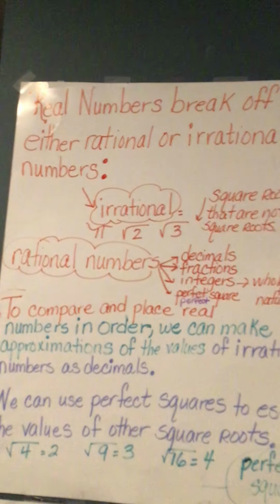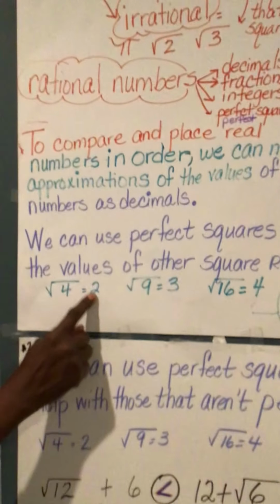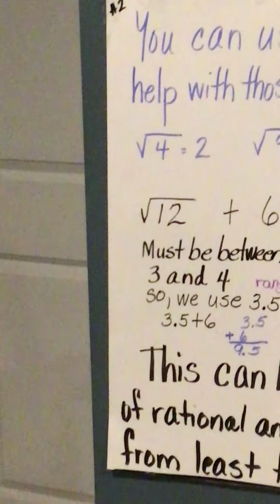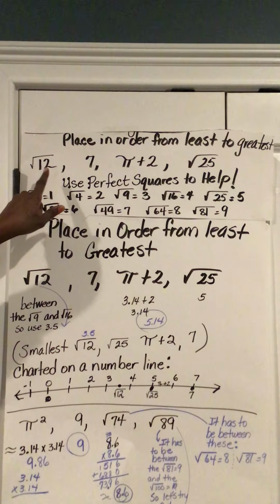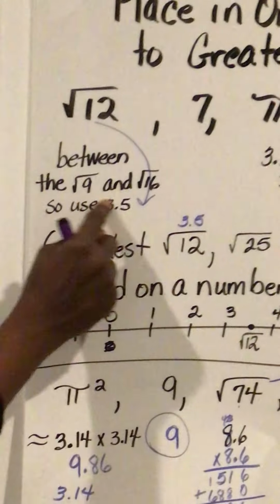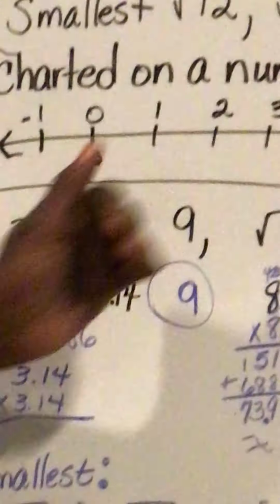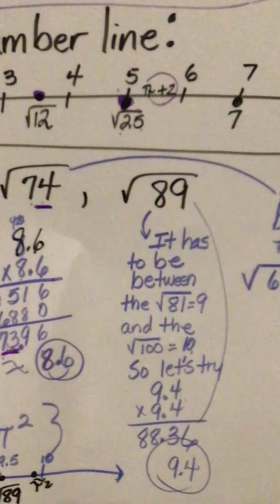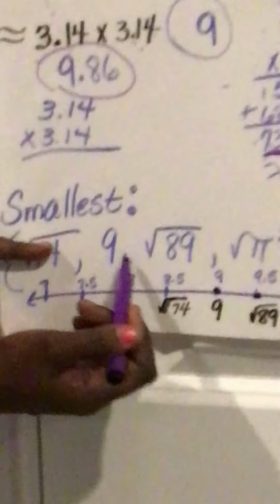Estimating Perfect & Imperfect Square Roots